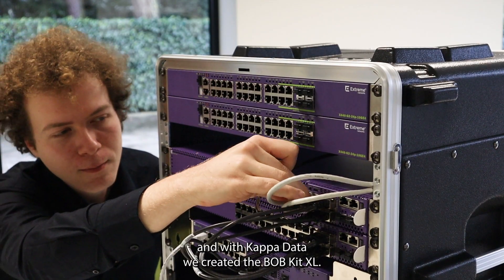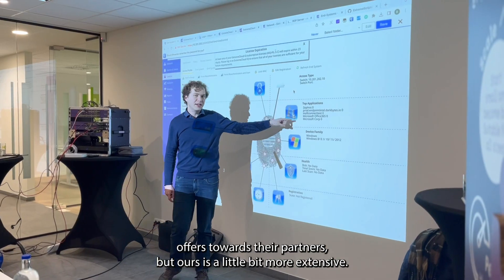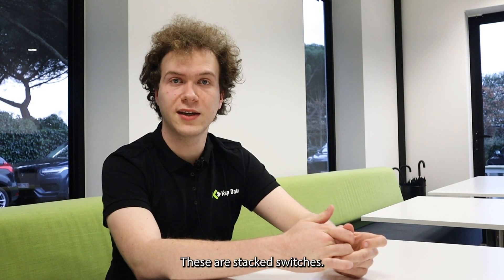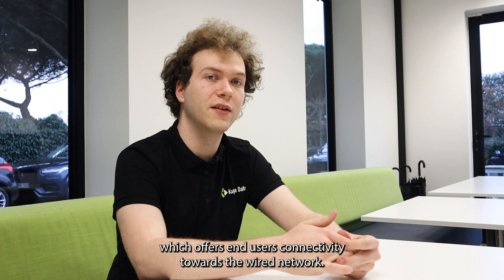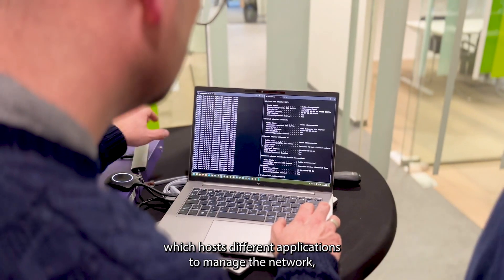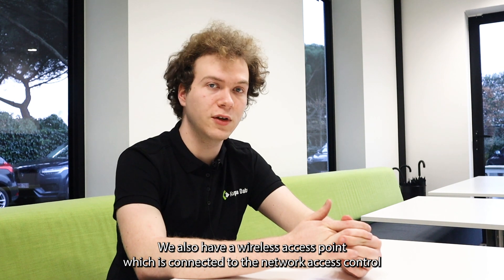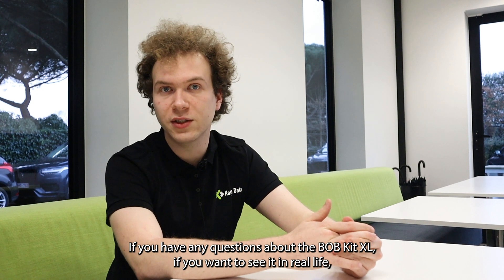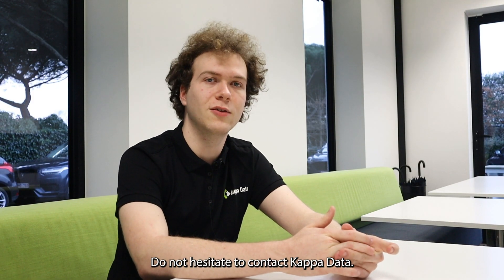New: BOB Kit XL – The entire Extreme Networks ecosystem in one case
Dis­cover the power of net­work­ing in­no­va­tion with Kappa Data’s BoB Kit XL, de­signed to pro­vide you and your cus­tomers with an im­mer­sive ex­pe­ri­ence in the world of Ex­treme Net­works. This com­pre­hen­sive flight case houses an ad­vanced ecosys­tem of net­work­ing tech­nolo­gies and pro­vides an un­par­al­leled op­por­tu­nity for live demon­stra­tions, proof of con­cepts and in­for­ma­tive ses­sions. Check out the video to discover more!